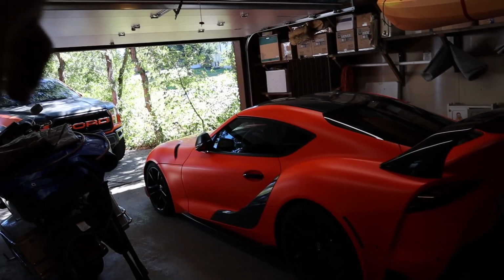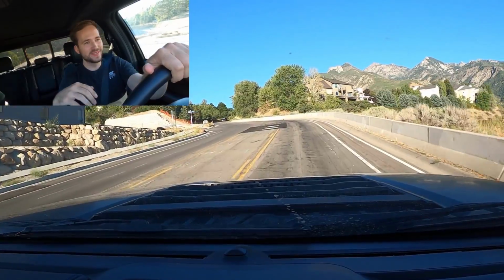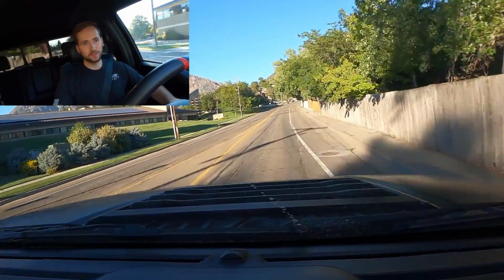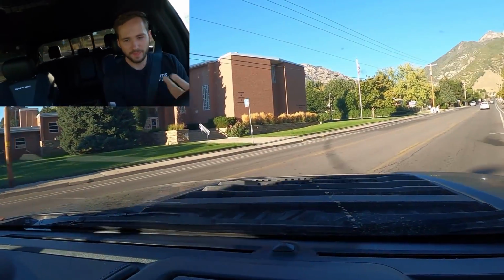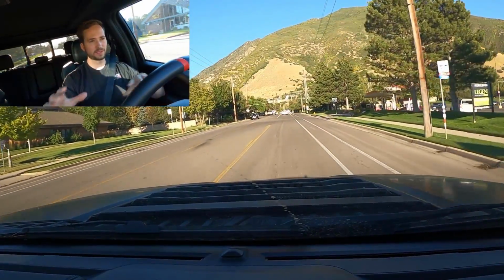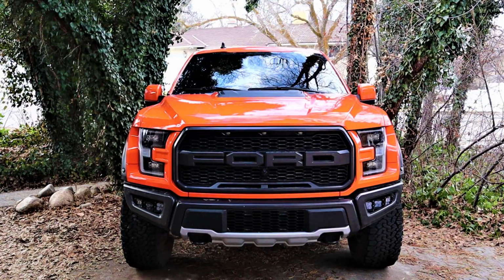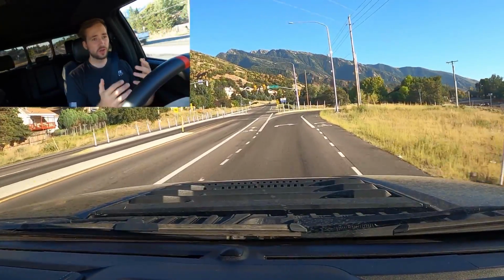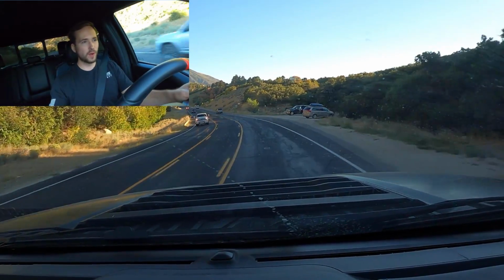Daily Driven And Heavily Off-Roaded 2020 Ford Raptor Cost Of Ownership After About One Year!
Today I go over the ownership cost of my 2020 Ford Raptor!